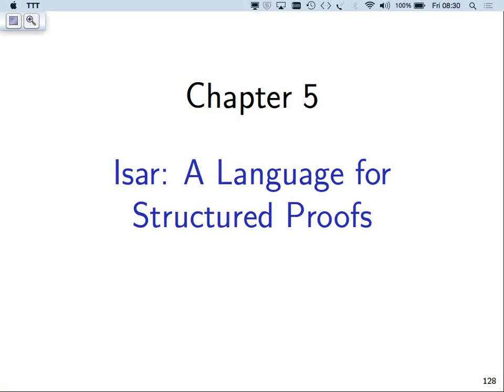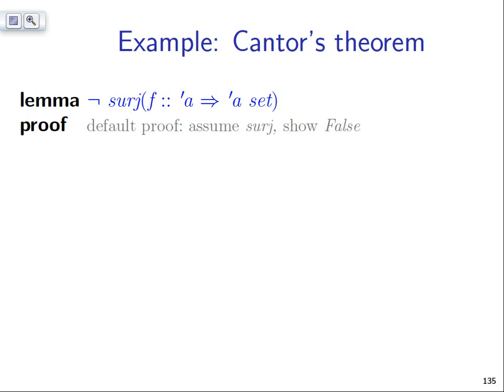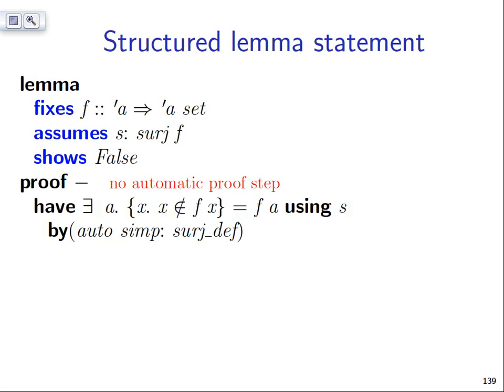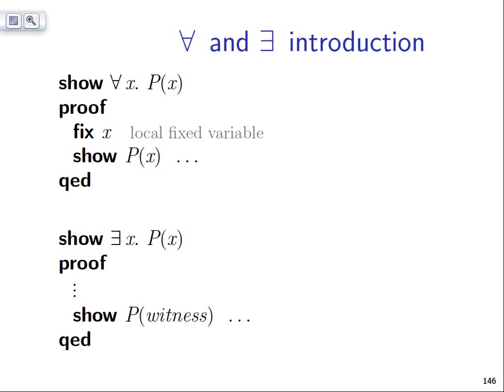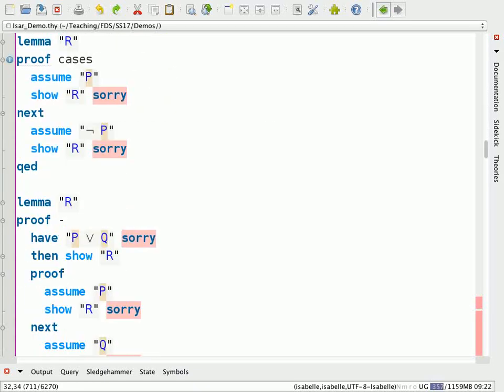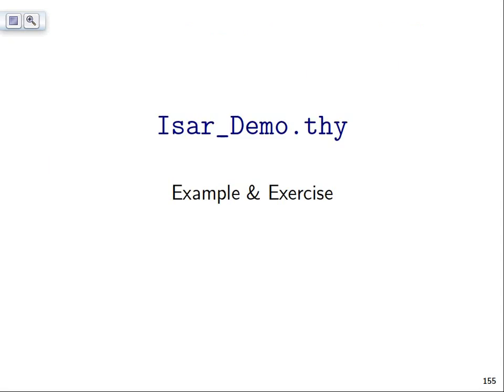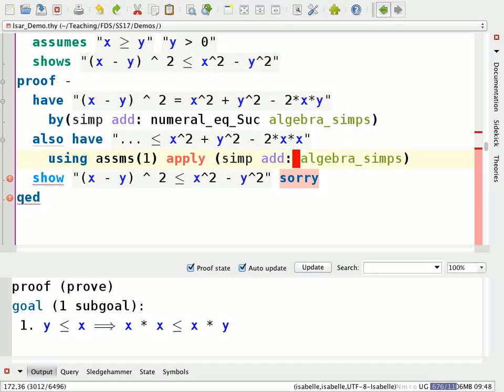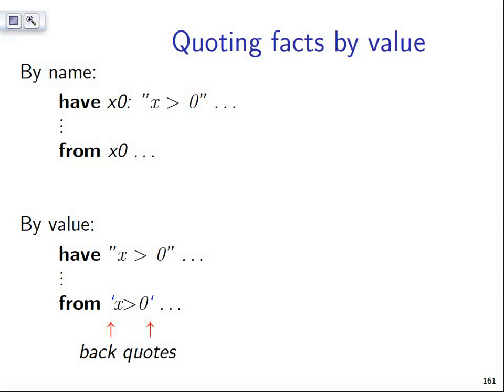Functional Data Structures #5 2017-05-26